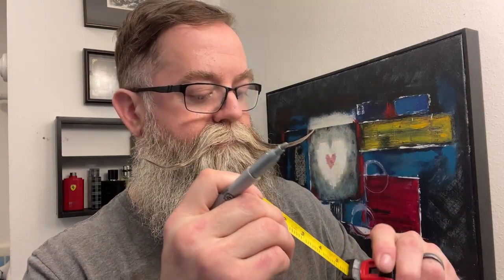Beard and Mustache Trim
A video of a mustache trim and beard trim.
Scissors I use

Brio Beardscape V1
Brio Beardscape V2
Brio Beardscape Travel Case
Brio Beardecape Zero blade

The Mad Mixer Code: BGG15
Hemp Wizard Beard Co Code: BGG20